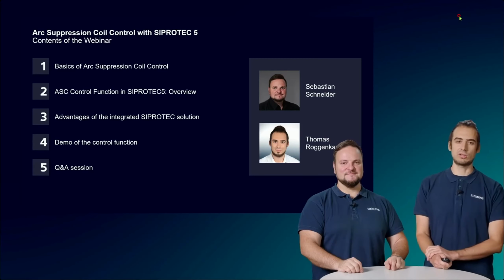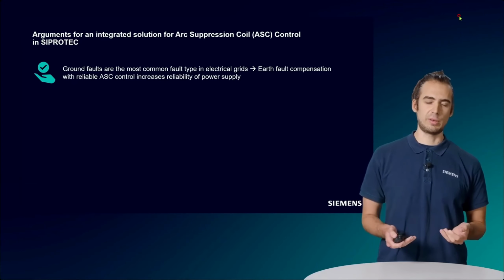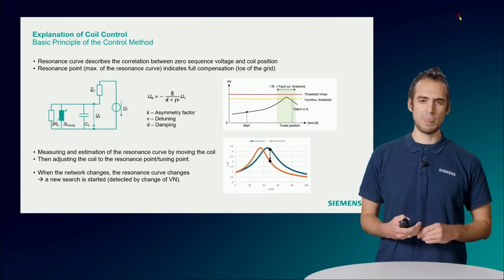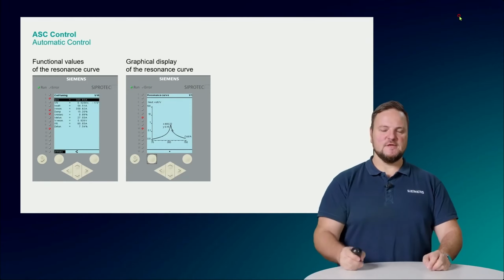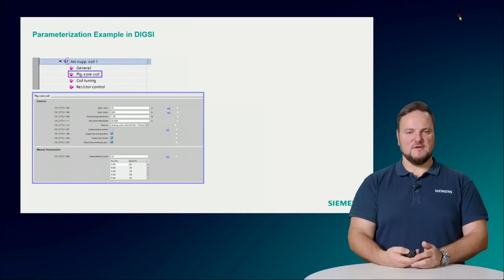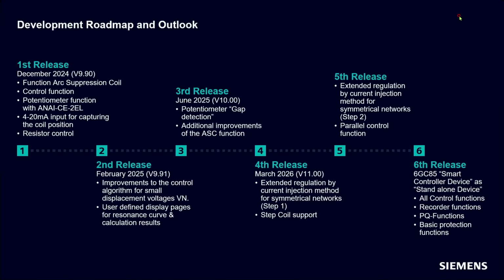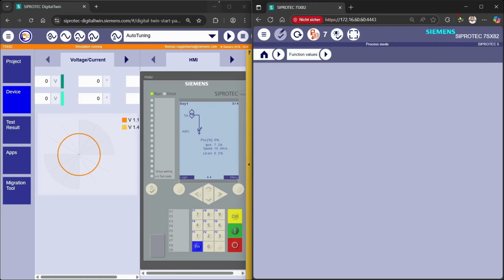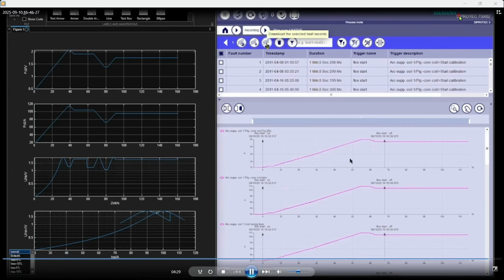SIPROTEC 5 Arc Suppression Coil Control